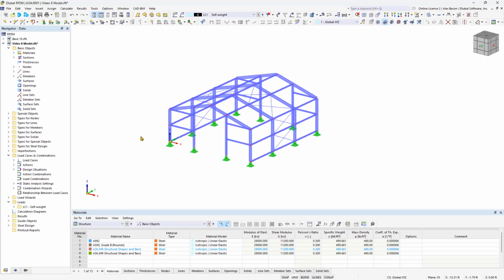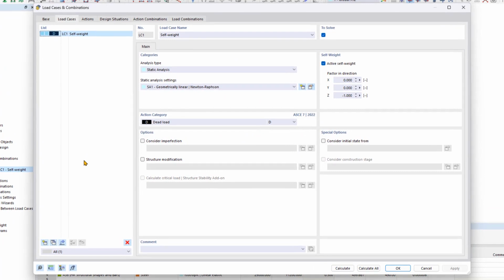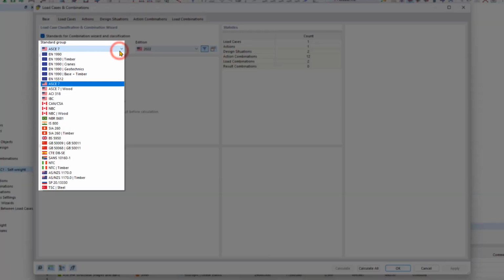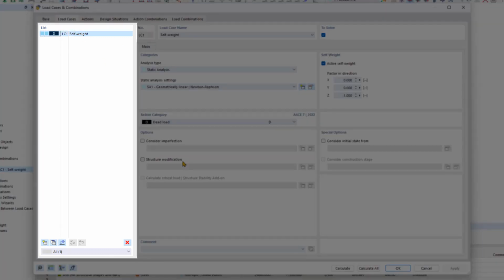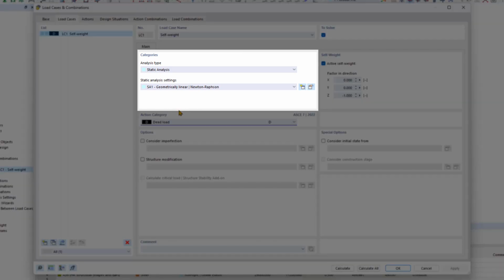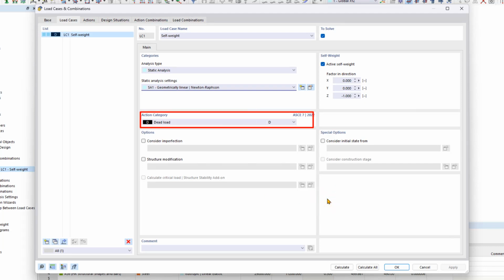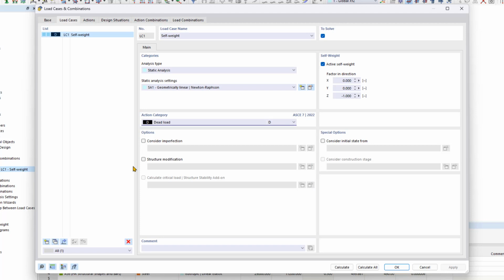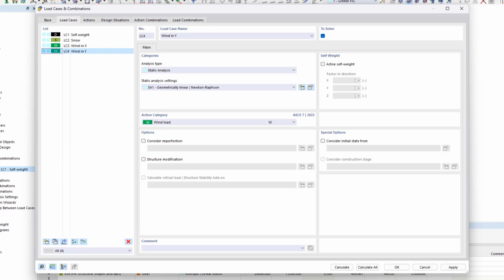[EN] RFEM 6 Tutorial for Beginners | 010 Load Cases | Static Analysis Settings | Analysis Type (USA)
In this video, we will familiarize ourselves with load cases and combinations.
We will also create new load cases to load our model.

Content:

00:00 Introduction to load cases and combinations
01:10 Base
02:40 Load cases
04:46 Create new load cases